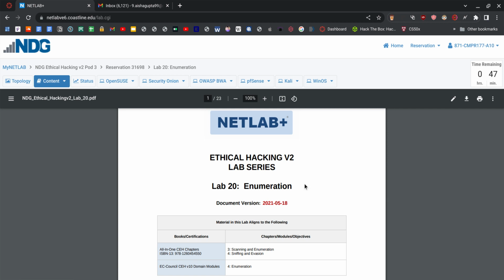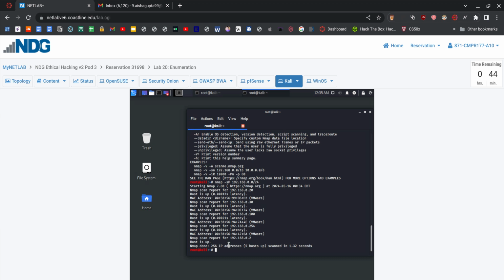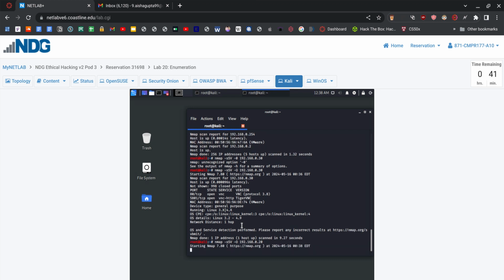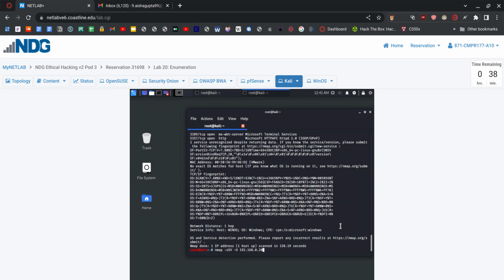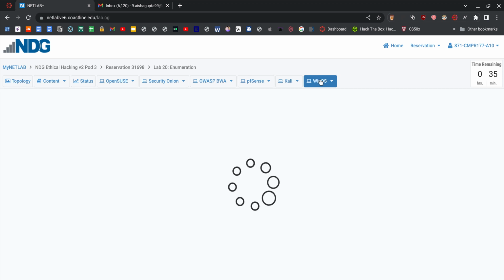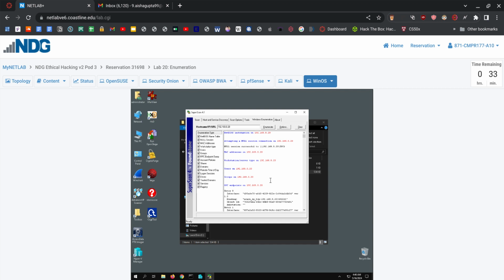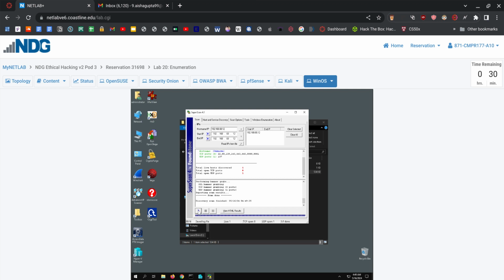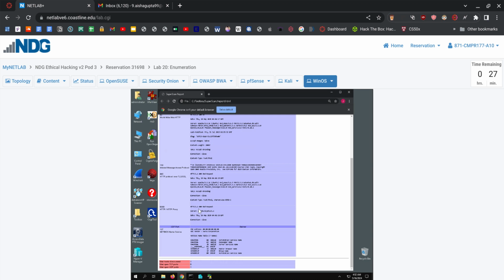LAB 20 enumeration